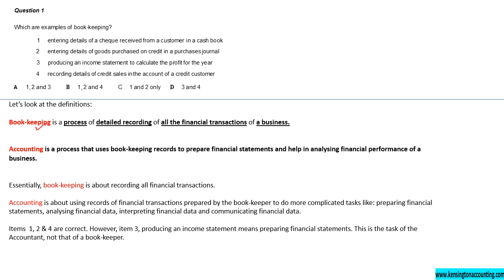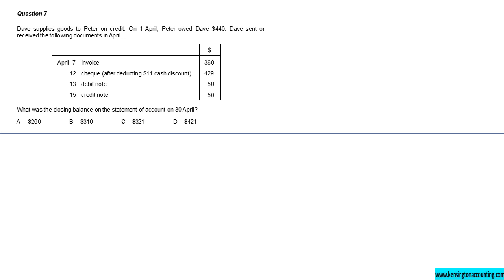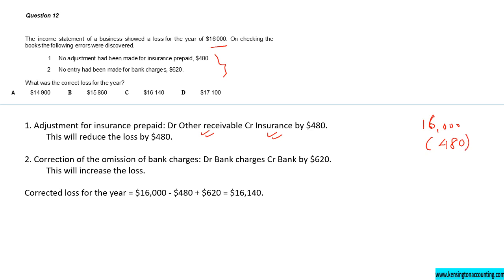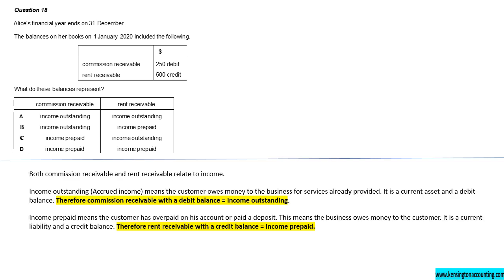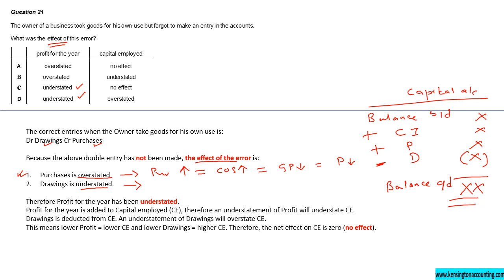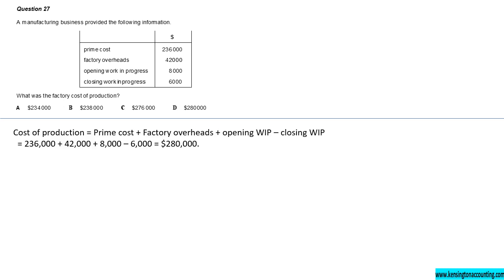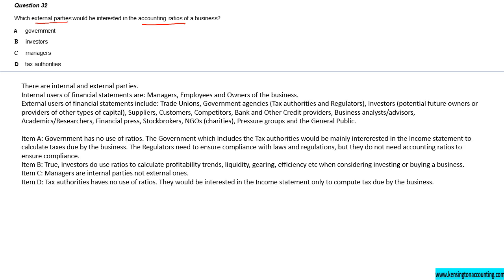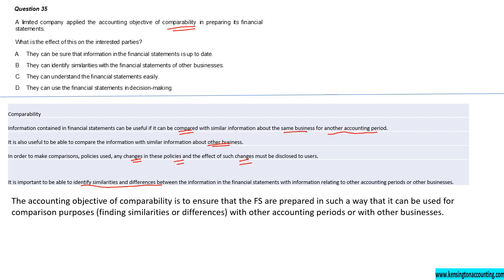IGCSE ACCOUNTING REVISION JUNE 2020 Paper 1 Series2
IGCSE ACCOUNTING REVISION 2020 for Cambridge exams